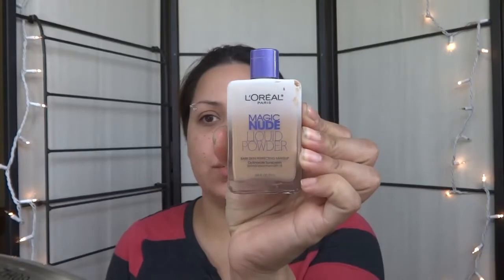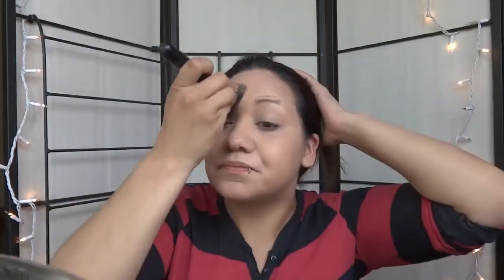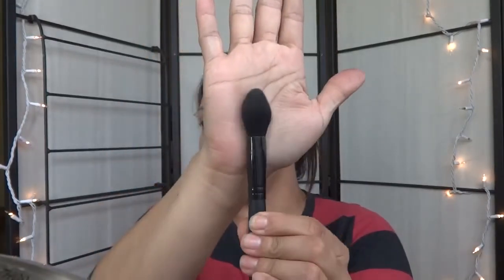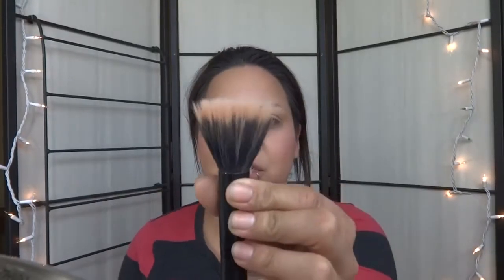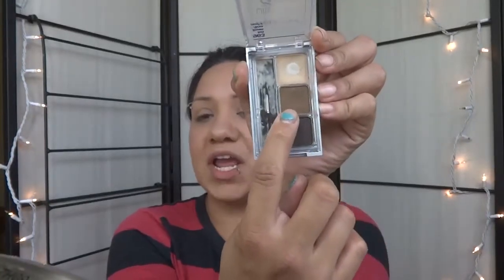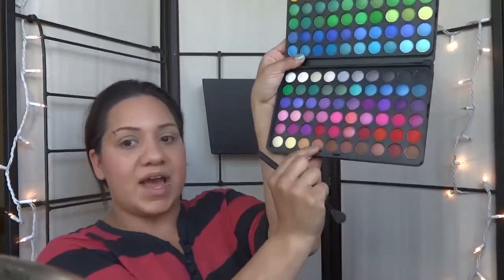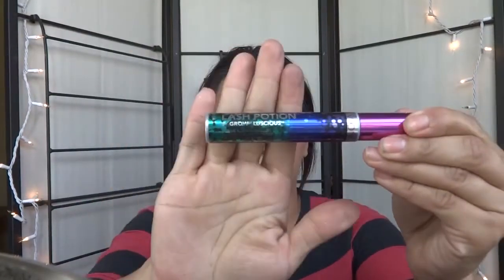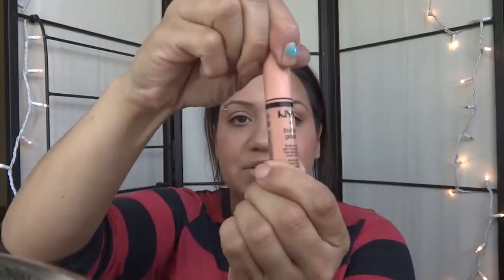Chat With Me- Full Face "No Makeup" Makeup Tutorial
Hey Guys

I totally winged it with this video.. It was a spur of the moment type of day I guess. I hope you all can find this look useful. Please leave any comments, requests, questions or suggestions in the comments section below.. I love hearing from you guys!

Have you seen my most recent videos?

Come hit me up on Instagram where I post tons of makeup looks and beauty related pics! user name- casarezamy

I appreciate you all so so much!!
XOXO
Amy Casarez